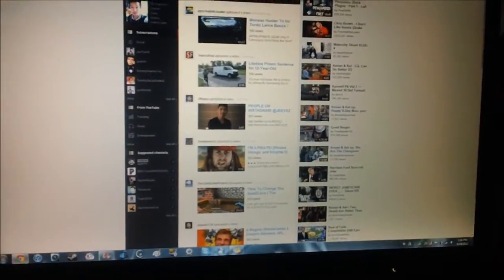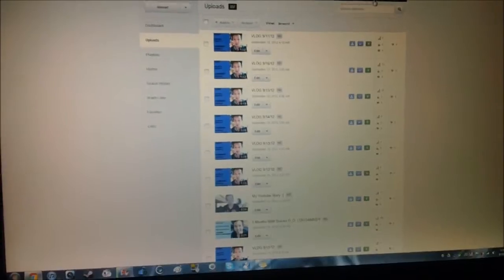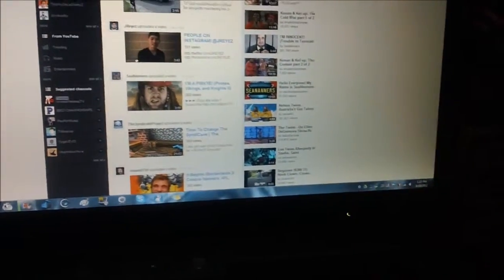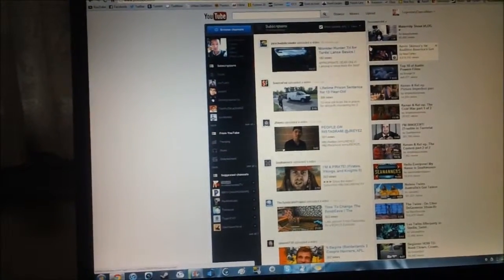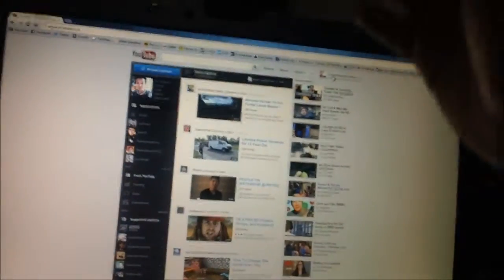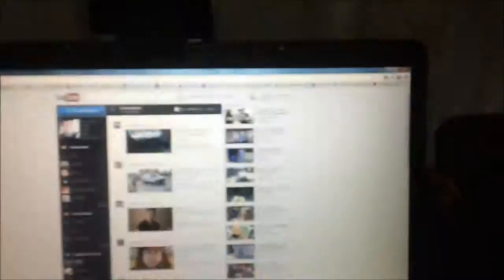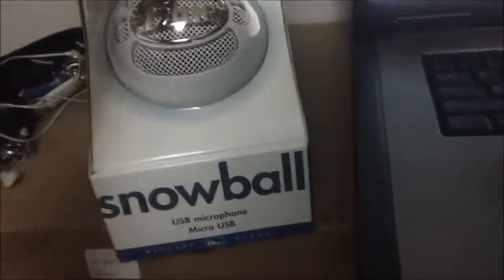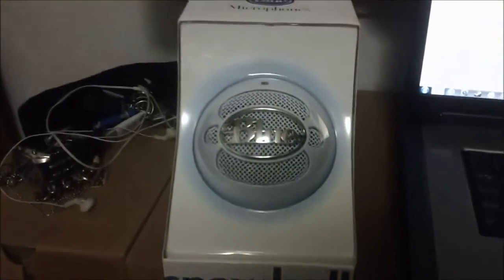VLOG 9/18/12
vlog